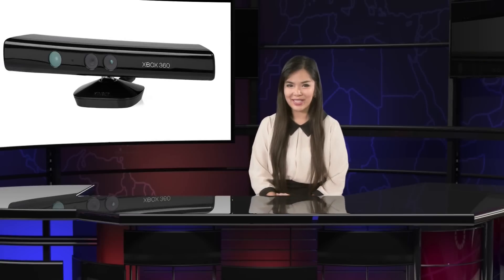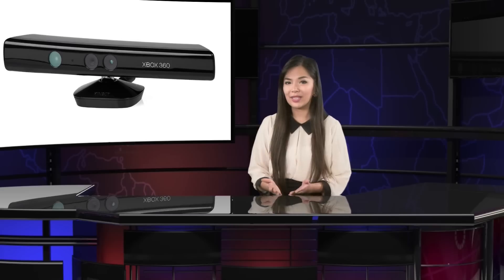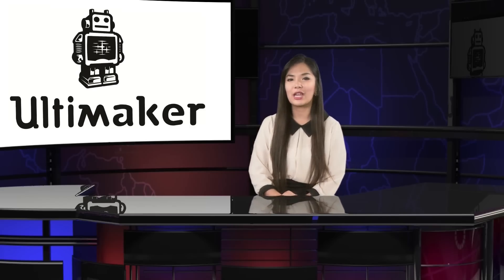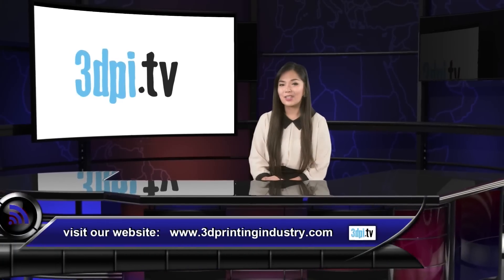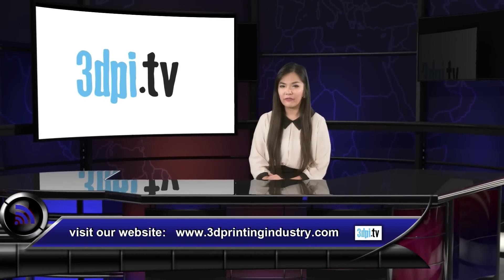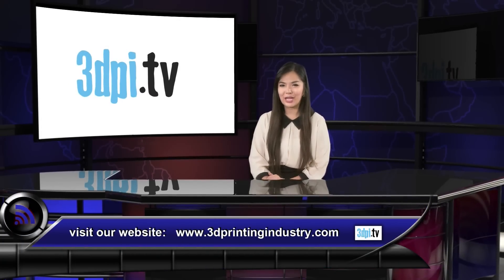Small 3D Printing Businesses Cut Themselves a Slice of the Cake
Transcript: Oxfordshire in the UK isn't exactly where one would expect a new trend to start, but a home 3D printed wedding cake topper selfie may just start the next big thing.
Emily and Carl Ogasthorp's wedding has been the talk of the internet lately, as pictures of their selfie wedding cake topper went viral.
And it isn't surprising when you see how well done and detailed the selfie actually is.
Even more so when you consider it was scanned using a home built setup and printed on a home-assembled 3D printer.
The cake topper itself was created by 3D printing enthusiast Steven Dey using a surprisingly low-tech setup to produce such a high level of detail.
He started by scanning the bride and groom separately, using a motorized lazy susan to move them in a slow circle and a scanner made from an X-Box Kinect.
Once the scan was cleaned up and modelled he was able to print the cake topper on his Ultimaker 3D printer in about two hours.
Mr Dey offered up use of his scanner and 3D printer to the couple as their wedding gift, but was so encouraged by the reaction to the cake topper that he's started up his own 3D printing business.
He calls his business ThinkSee3D and offers 3D modelling, scanning and printing.
Small homegrown 3D print shops are the obvious first step to making 3D scanning and printing ubiquitous parts of our lives.
While the large corporations and their lawyers debate, consider and hash out ways to deal with the growing ability to literally 3D print anything and what that means for copyright laws, small makers like Mr. Dey are getting started with the task of printing our future one useful 3D print at a time.